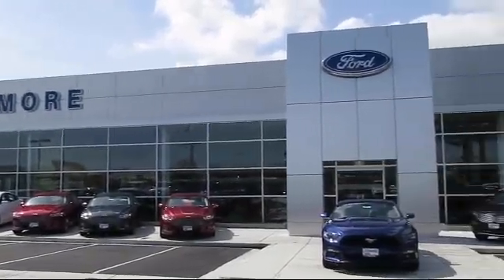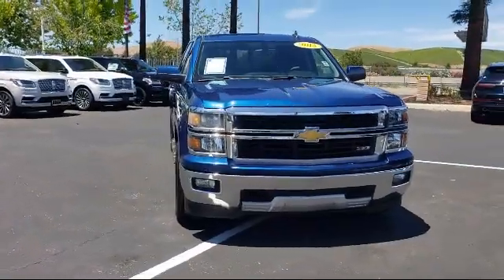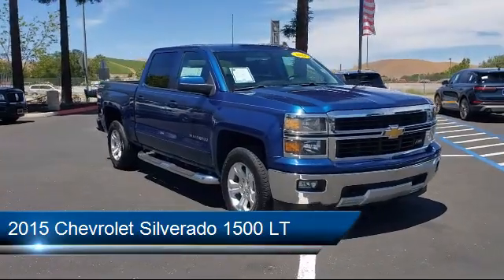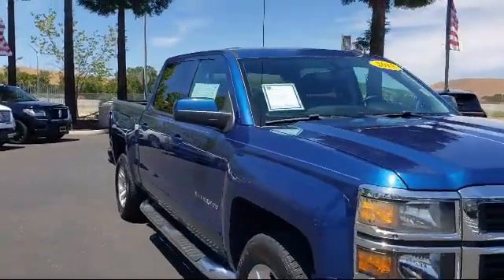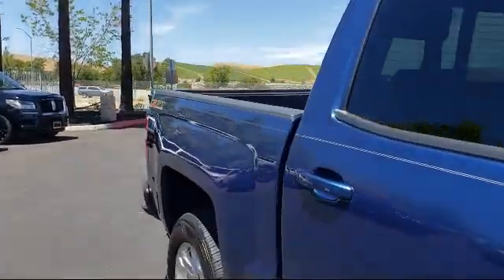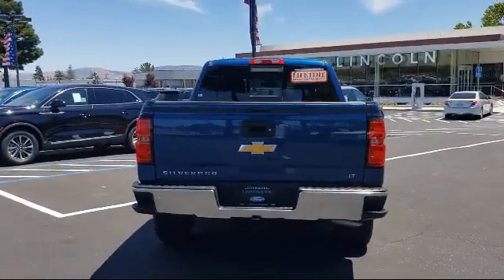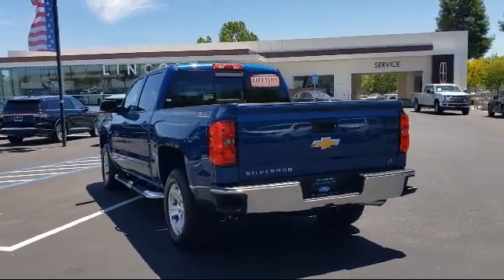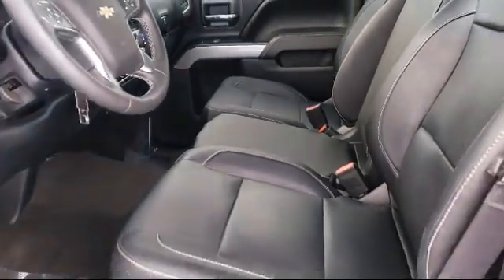2015 Chevrolet Silverado 1500 LT Crew Cab Livermore Brentwood San Leandro Concord Tracy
2015 Chevrolet Silverado 1500 LT Crew Cab Stock Number: P8505 Vin:3GCUKREC7FG409247.

Livermore Ford
2266 Kittyhawk Road